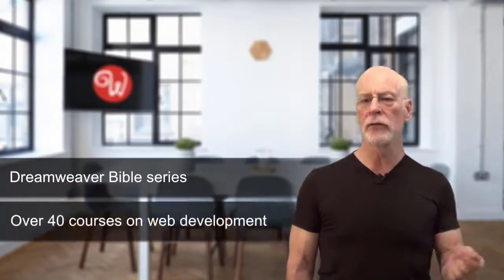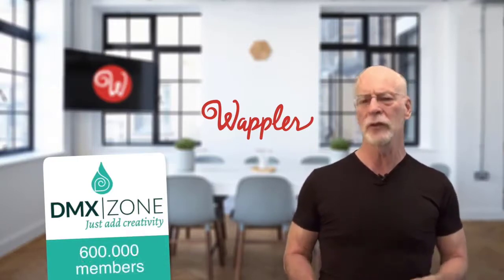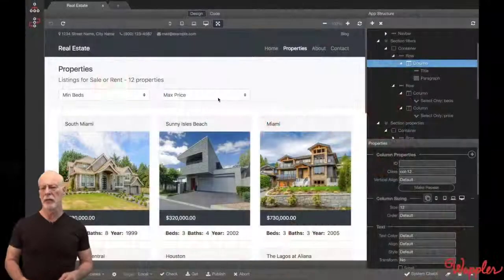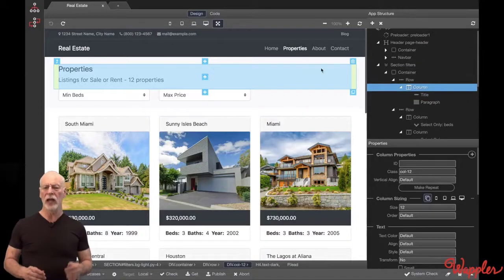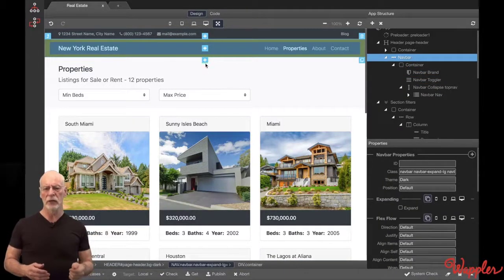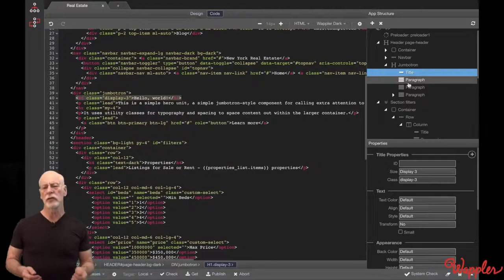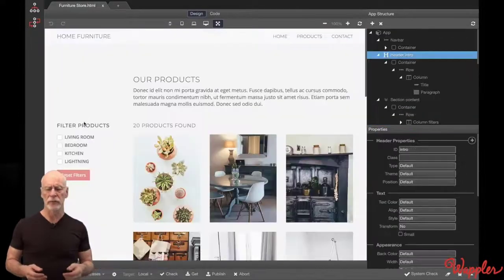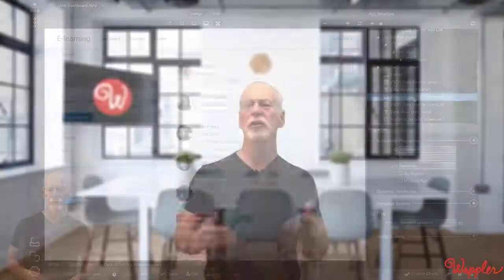Wappler Intro from the The Dreamweaver Guru Joseph Lowery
Enjoy the Wappler introduction by the famous Dreamweaver guru Joseph Lowery. He prefered Wappler! What about you?